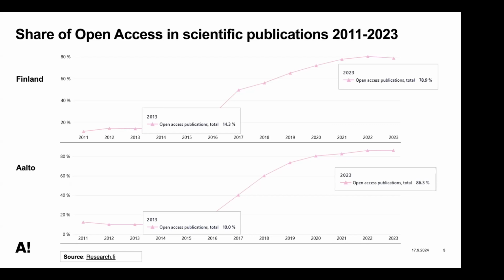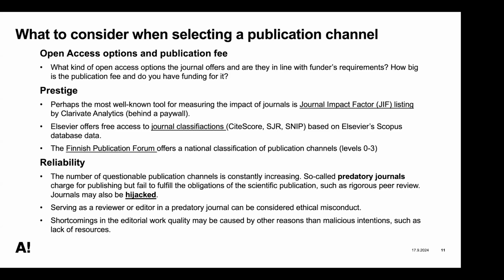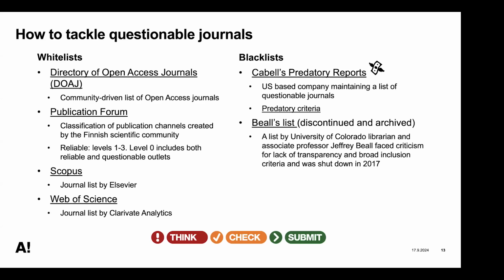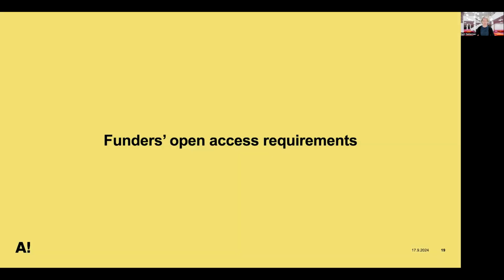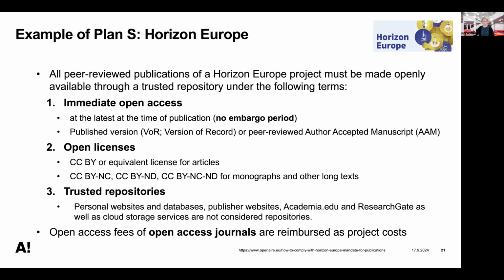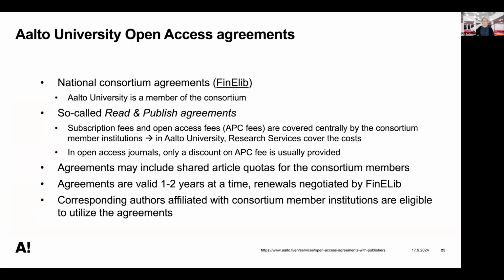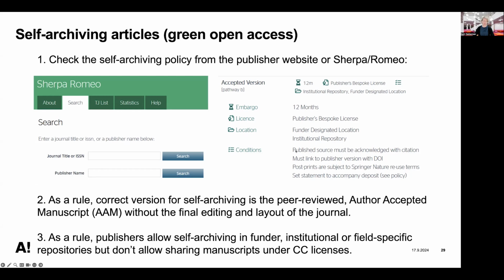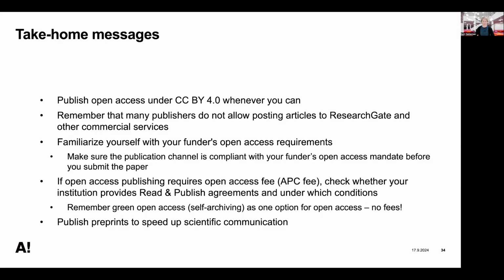ABC of Open Access Publishing, 23.10.2024 (Aalto University)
00:00 What is open access?
01:59 Terminology (open access types, article versions, other related terminology)
03:55 Different types of open access
04:50 What to consider before you submit your paper for publishing
06:41 How to assess if a scientific journal is reliable or questionable (or even predatory)?
10:20 Creative Commons licences in scientific publishing
14:04 Funders' open access requirements (Plan S)
17:44 How to publish open access?
26:26 What is a preprint? Why publish preprints?
28:26 Summary

Lecturer's background photo: Tuomas Uusheimo